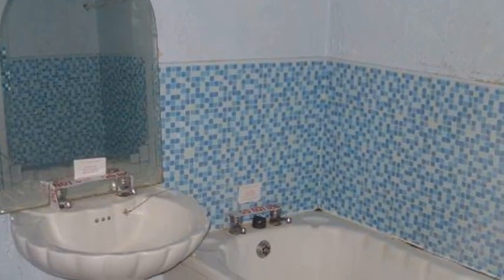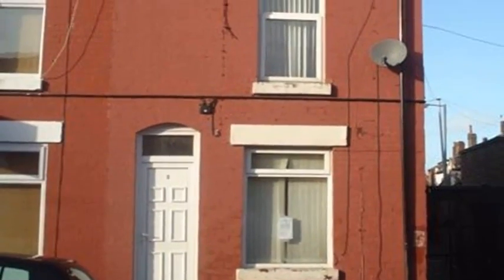Weightman Grove, Walton, Liverpool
Coming along Walton Vale, turn onto Warbreck Avenue, Weightman Grove is the first left turn.